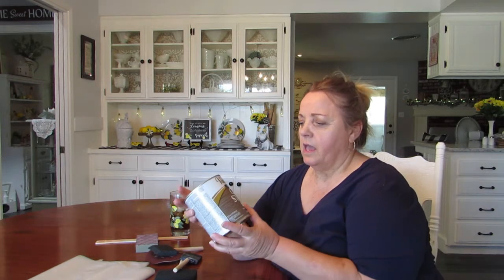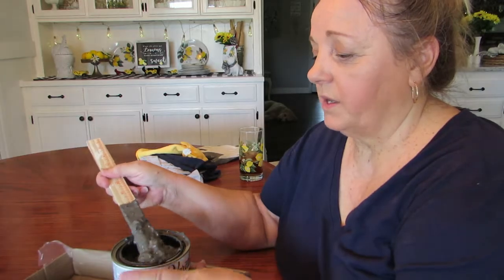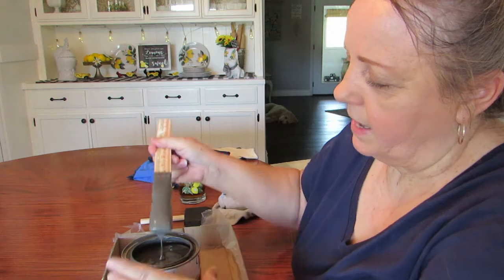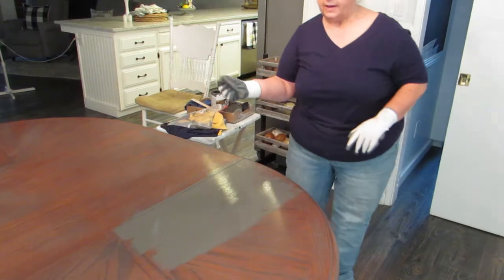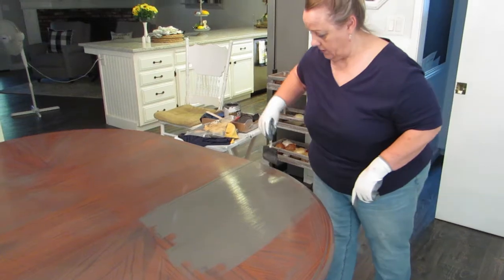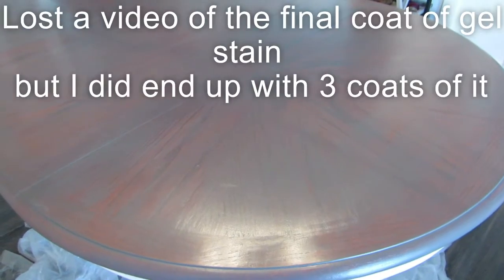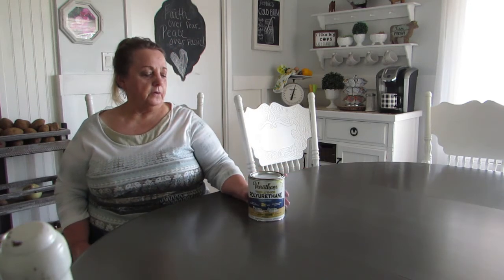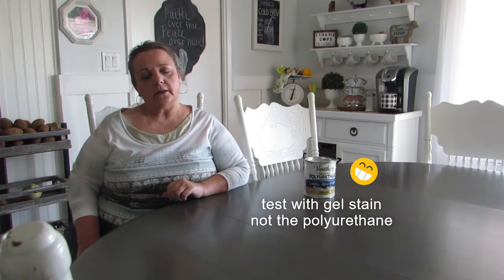makeover on dining room table July 2020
It was past time for a makeover on my dining table which had such a orange tint, I had put it off long enough.  I had seen the gel stain in at Home Depot before and Ed (husband) was running over to get some things and I ask him to pick me up a can and i figured that maybe some of you would like to see how it works out.  There is a huge difference in the color of the table and the color Ed chose so I questioned if it would work out but the orange table top had to go!